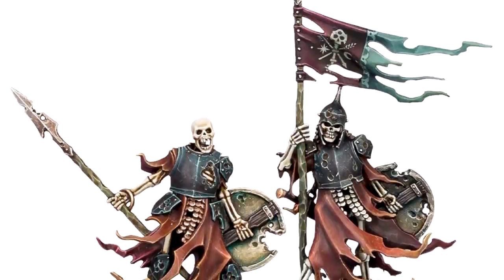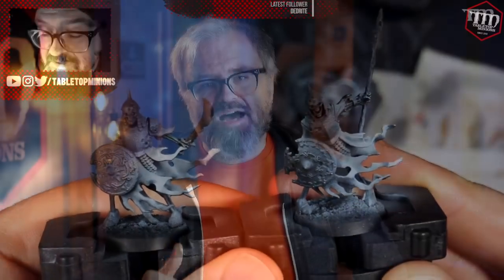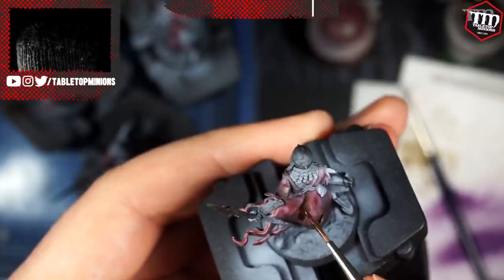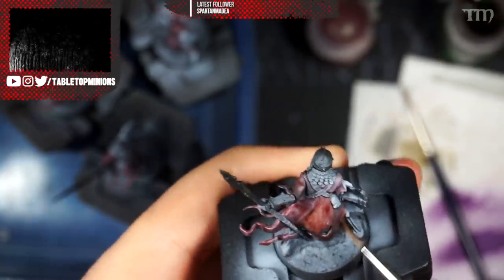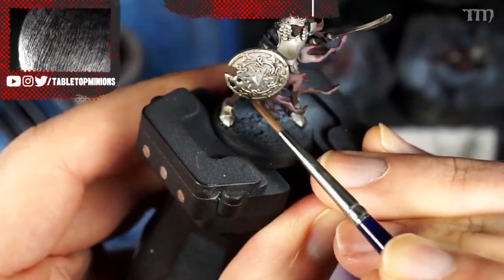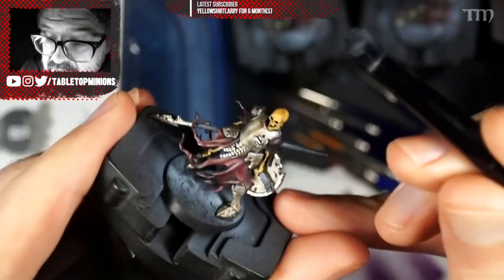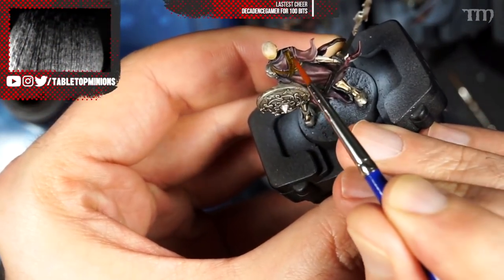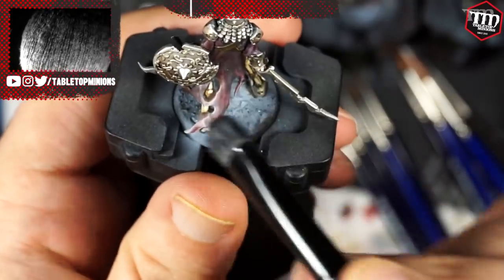Cursed City SKELETONS! - Kwik and E-Z Paint Tutorials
If you were lucky enough to get Warhammer Quest: Cursed City, then you'll want to paint your skeletons fast, but still have them look nice. I can help.

I'm now a partner on Twitch! Painting minis and terrain every Friday morning and Monday night, and sometime taking paint breaks (video games).